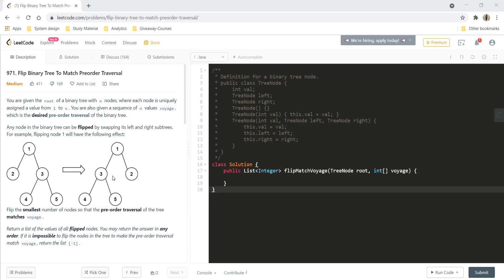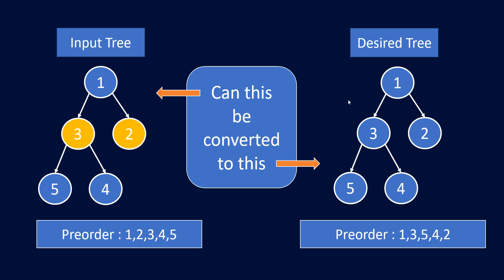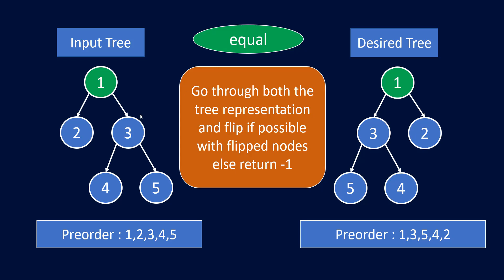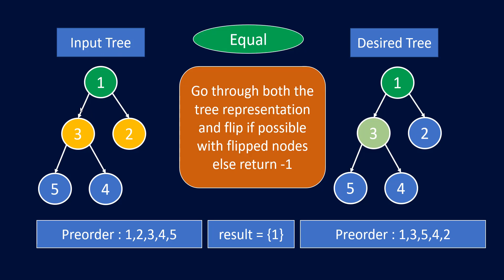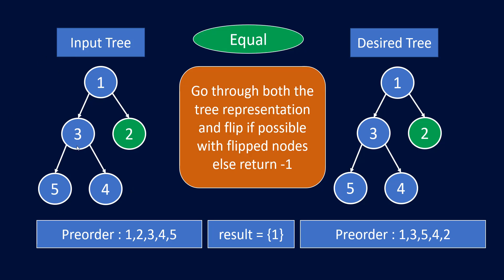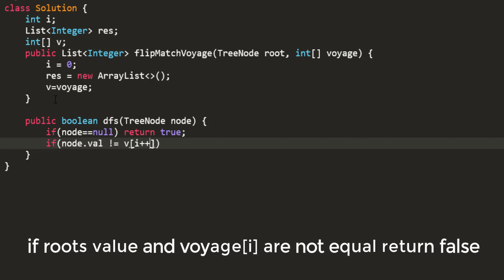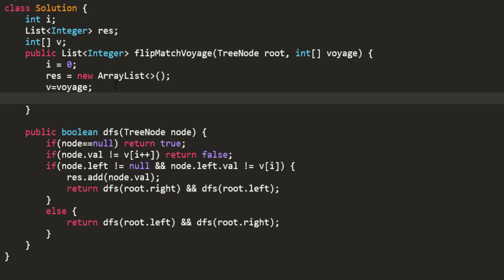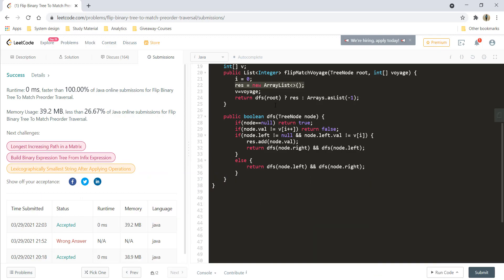Flip Binary Tree To Match Preorder Traversal | Live Coding with Explanation | Leetcode - 971